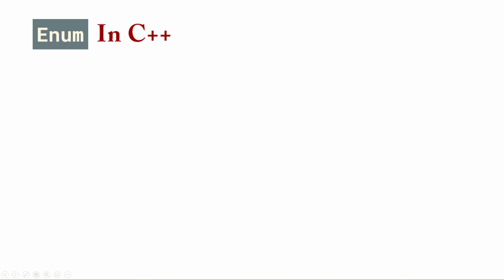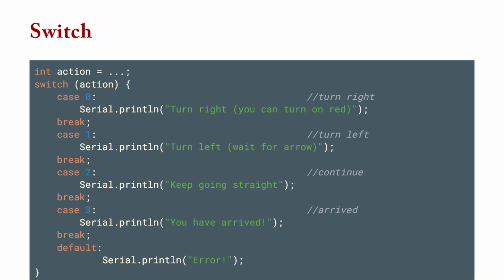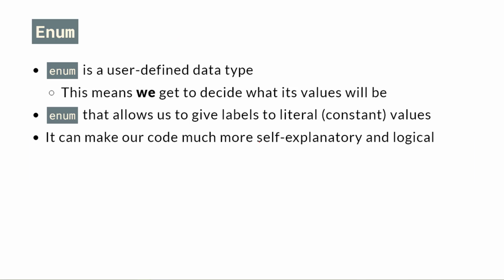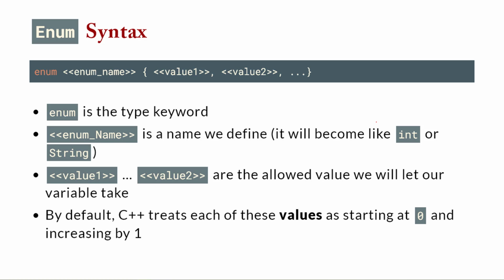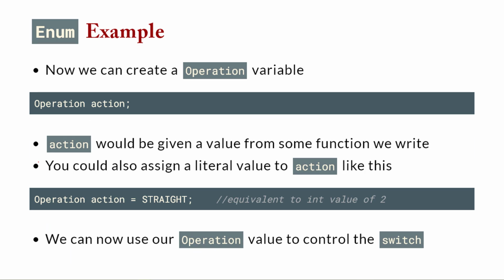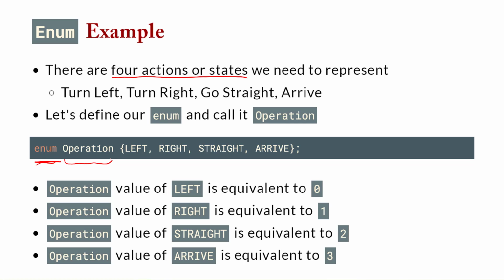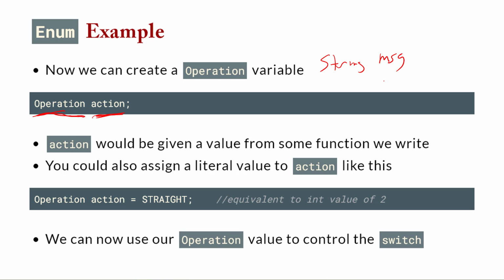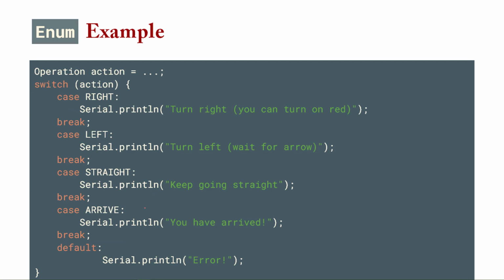enum in C++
Overview of creating and using enum values in C++